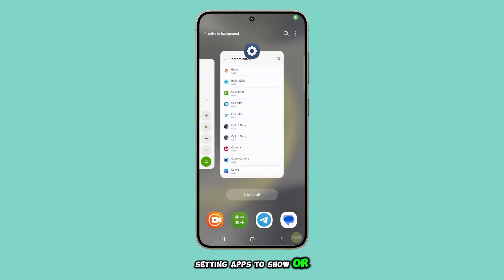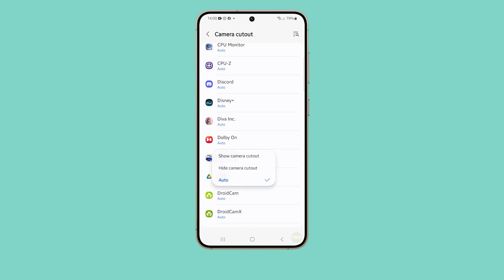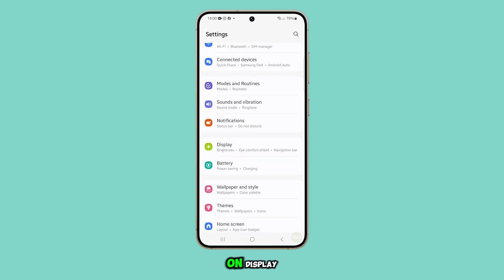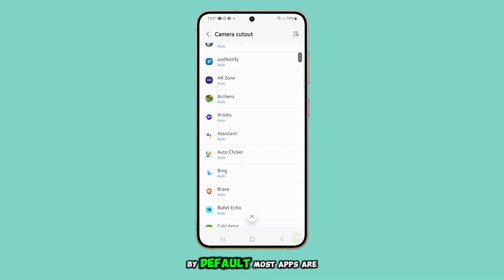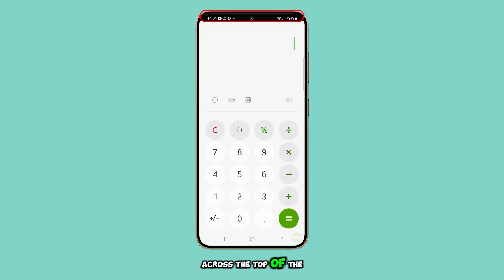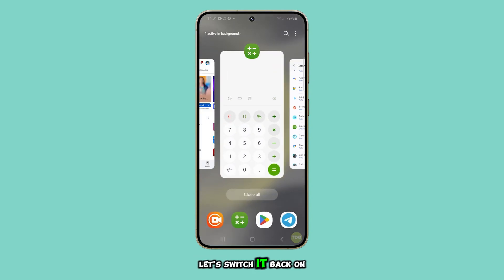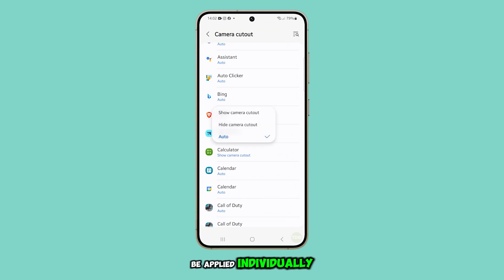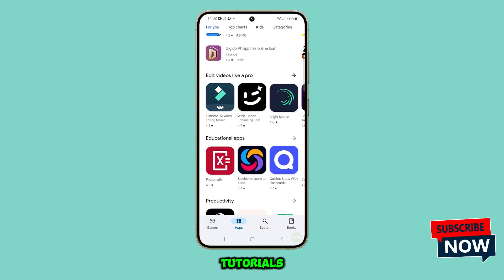How to Set Apps To Show/Hide Camera Cutout Area On Galaxy S24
In this video, you'll learn how to customize the camera cutout on your Galaxy S24 for individual apps. By adjusting the settings, you can either hide the camera with a black bar or keep it visible for a cleaner display. The step-by-step guide walks you through accessing the Camera Cutout option in Display Settings and shows how to toggle the cutout for apps like the Calculator. Watch to easily control how the camera cutout blends with the screen for each app you use!